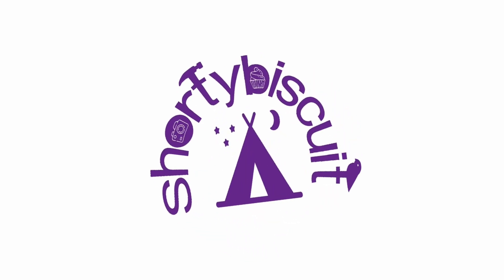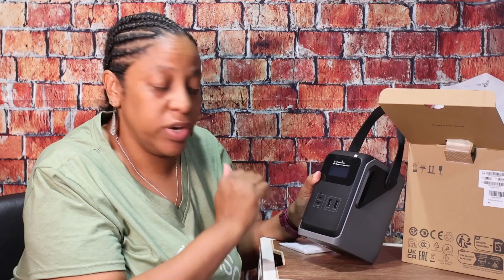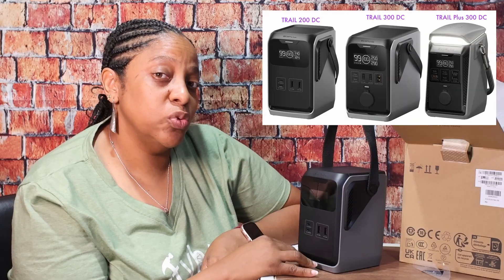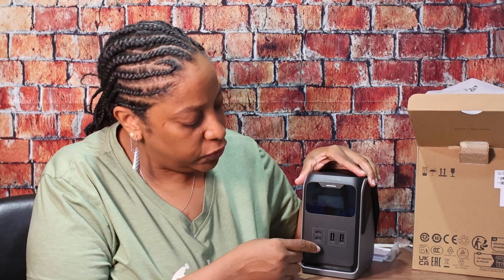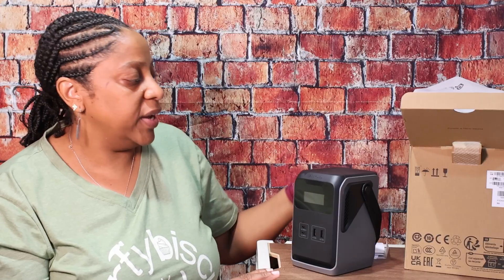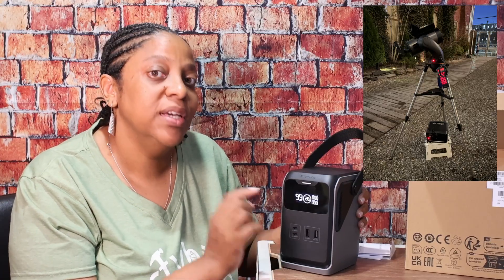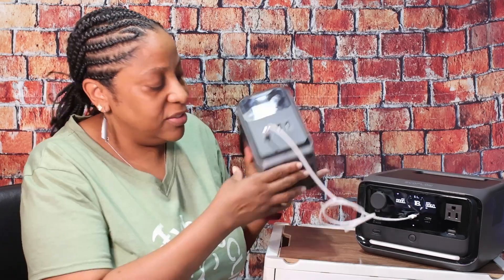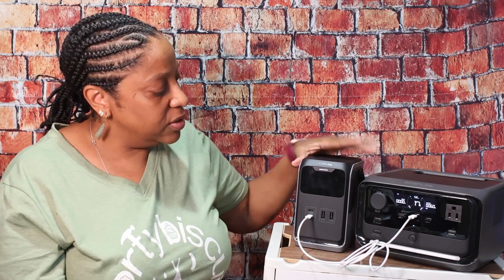NEW EcoFlow TRAIL 200 DC - What it can and cannot do!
I had to opportunity to pre-order the @EcoFlowTech TRAIL 200 DC and here are my initial thoughts on it.

The new TRAIL Series of portable power stations are DC only and are available in 3 variations:

200 DC: 192 Wh LiFePO4 battery with 220W max output. 140W USB-C (1), 100W USB-C (1) and 12W USB-A (2). No App support

300 DC: 288 Wh LiFePO4 battery with 300W max output. 140W USB-C (2), 12W USB-A (2), 120W 12v/Car port, and XT60i. No app support

Plus 300 DC: 288 Wh NCM battery with 300W max output. 140W USB-C (3), 12W USB-A (2), 120W 12v/Car port, and XT60i, and a light. App support.

These are lightweight devices that are DC only - so no wall type plugs. The 300 Series has the addition of the 12V/Car output.

In my testing, the 200 DC would not charge with the EcoFlow 45W USB-C panel directly, or via USB-C with the EcoFlow River 2 Pro. No issues charging with other power stations via USB-C.

If you got one, let me know what you think.

Here are links to some of the items shown or mentioned in the video.

Amazon
EcoFLow TRAIL 200 DC
EcoFLow TRAIL 300 DC
EcoFLow RIVER 3 Plus

EcoFlow River 2 Pro (Amazon)

00:00 Intro
00:31 Unboxing
02:13 App Support
02:35 Variations
03:27 Bi-Directional USB-C
03:50 Dual USB-C Charging
04:17 Low Current Mode
04:55 No cable included
05:25 Plus 300 USB-C Cable in the handle
05:45 Weights
06:08 What can you charge?
06:52 Solar charging
08:34 Charging with other Power Stations
10:25 Conclusion